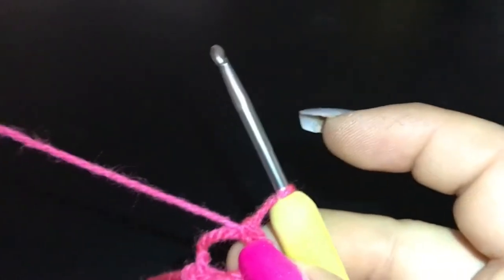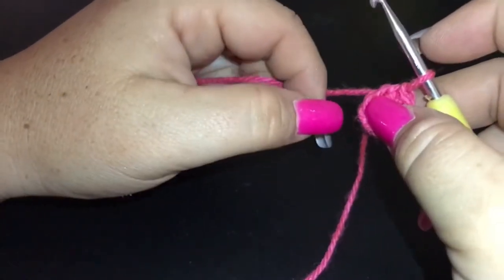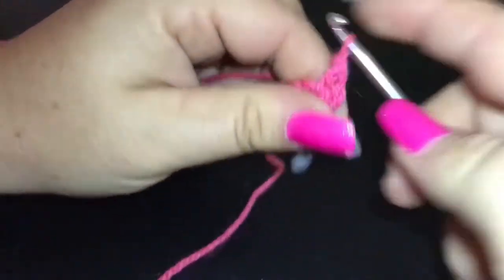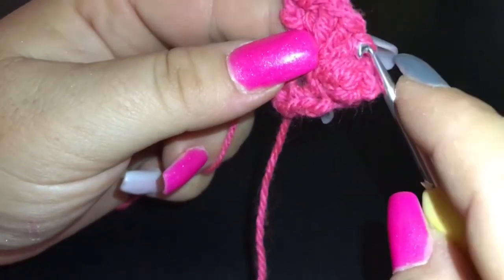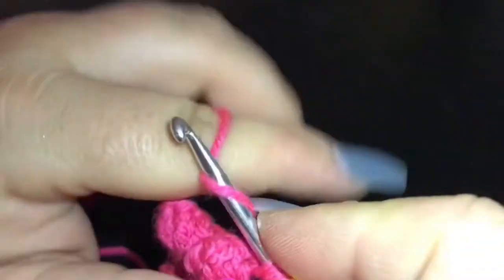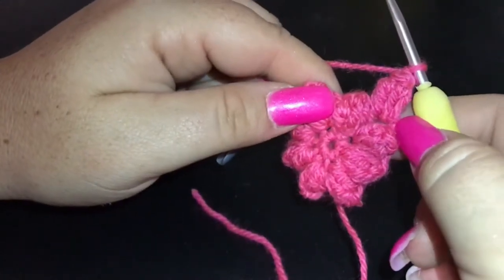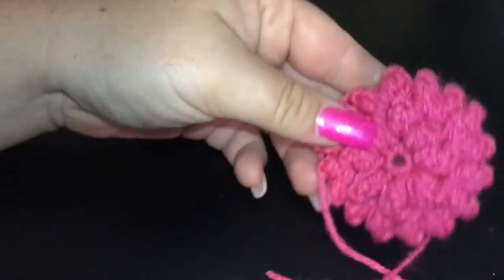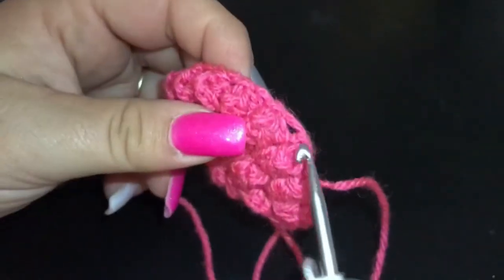#63-Popcorn Flower- Granny Square 2018 CAL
Here is your 63rd Granny Square of 2018 for our group CAL.
Any one wishing to join in can also find the written pattern and diagram, in group.